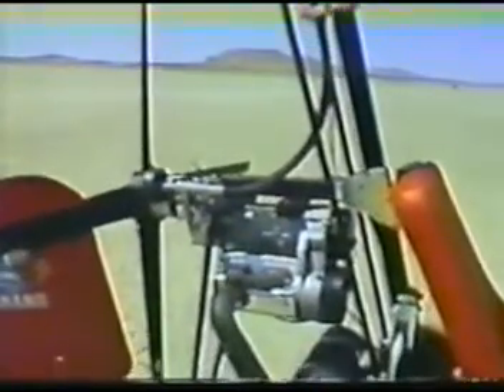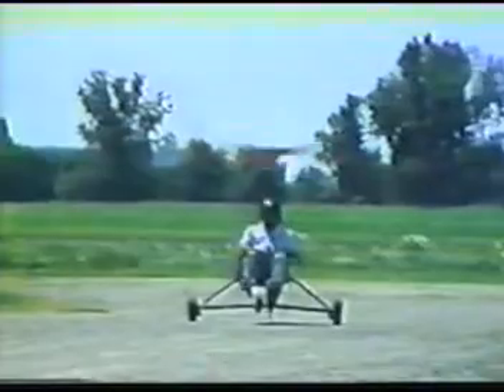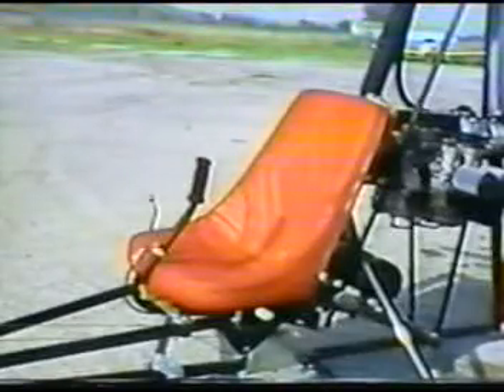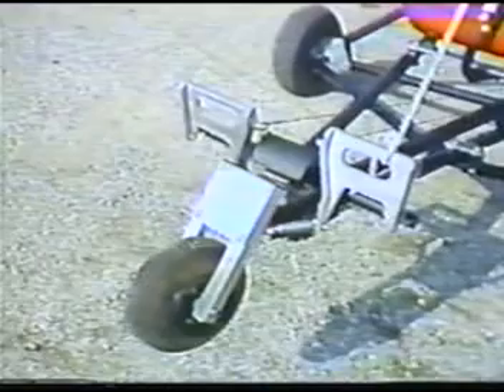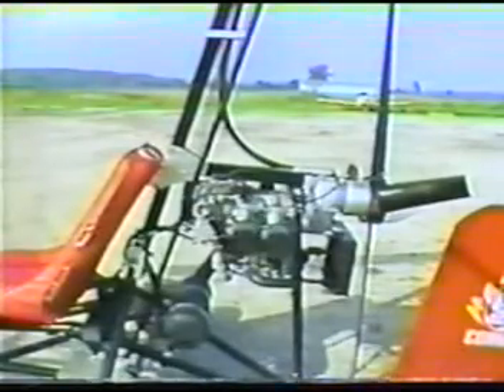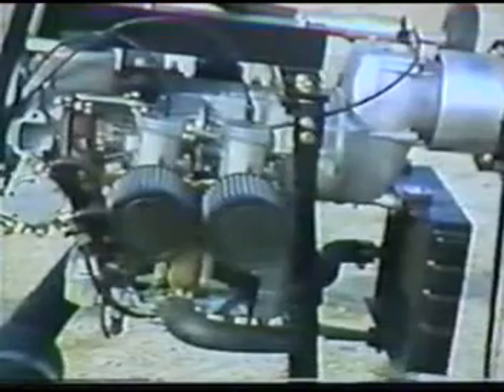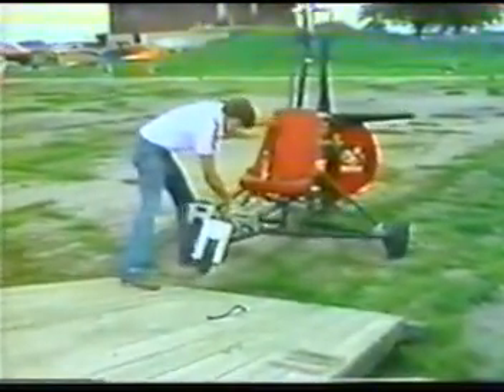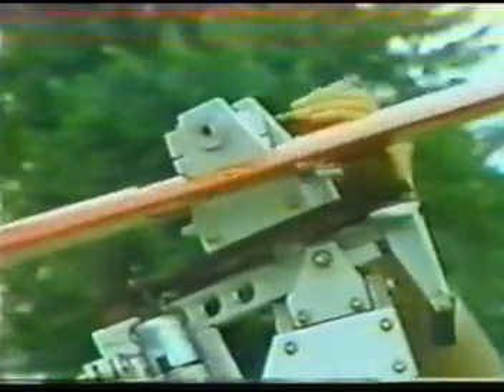Part 2 of the 447 Commander Gyroplane original demo video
This is first promotional video of the Air Command 447 Commander Gyroplane made in the mid 1980's. The pilot is the designer and Founder is Mr. Dennis Fetters, who now has designed and manufactured 9 different aircraft designs, 3 being helicopters, and 11 variants of these designs, producing over 1700 aircraft being flown worldwide.